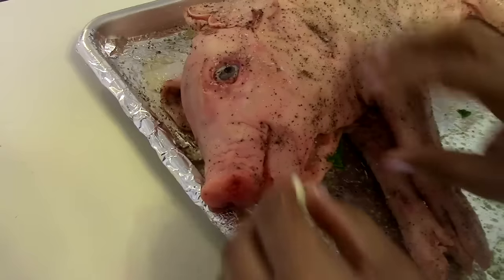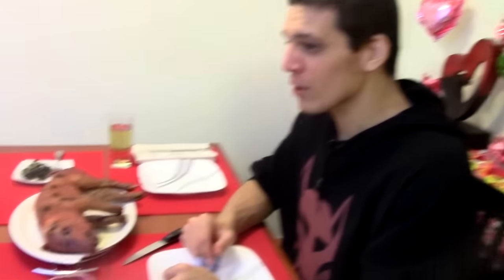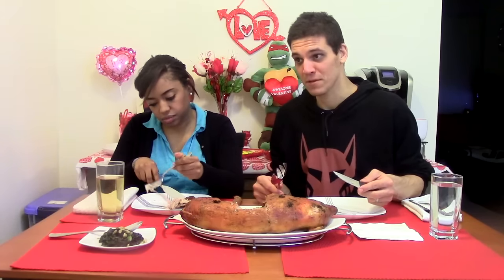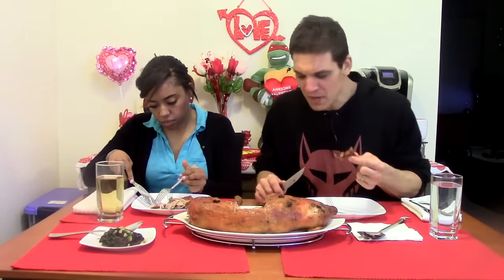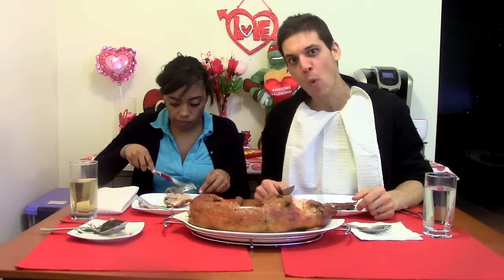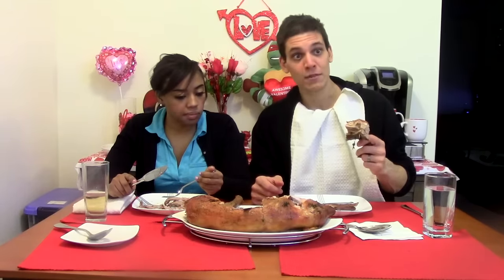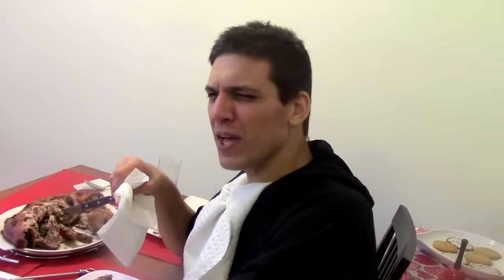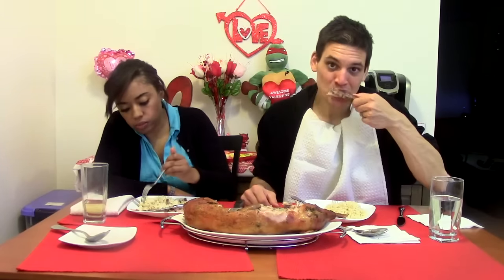Dave's Exotic Foods - Suckling Pig (Happy Valentine's Day)